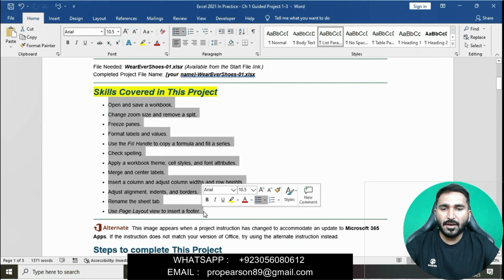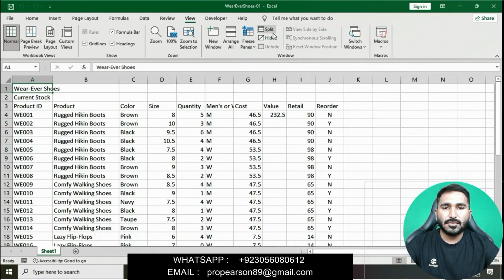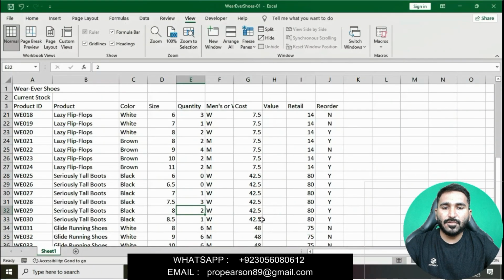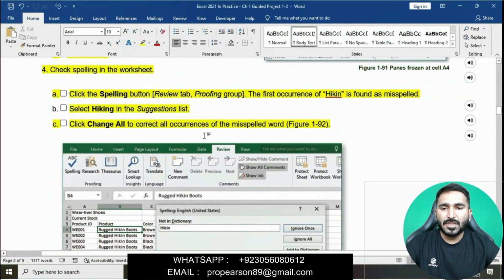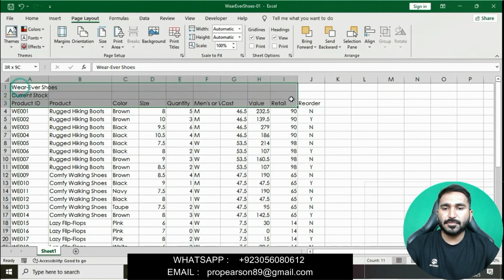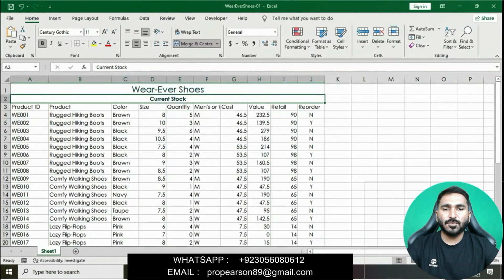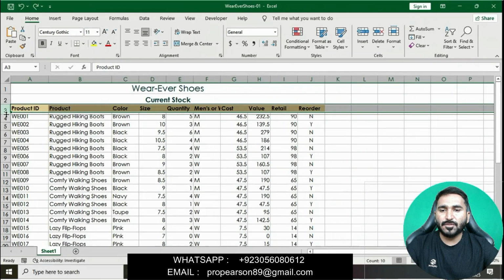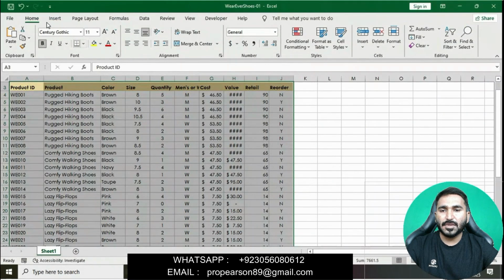Excel 2021 In Practice - Ch 1 Guided Project 1-3 | Excel Chapter 1 Guided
Exp19_Access_Ch04_ML1 - Hotel Chain 1.0
Exp19_Access_Ch04_Cap - Foodies Forms and Reports 1.2

Word Module 8 SAM Project 1b